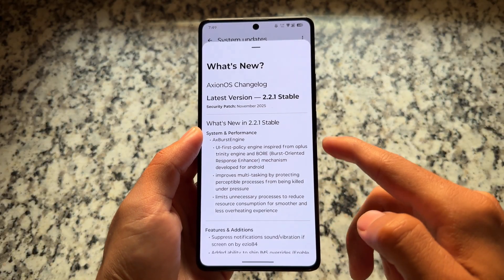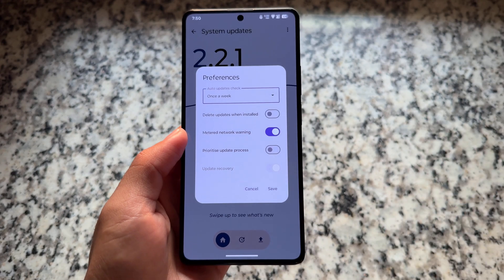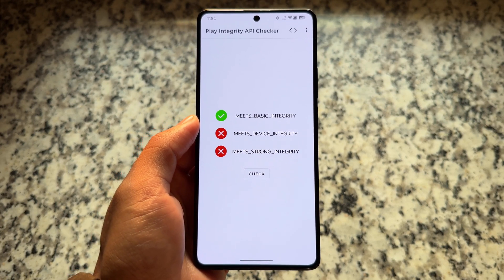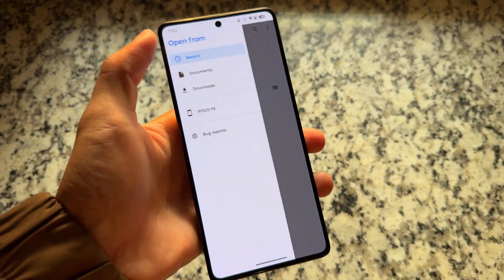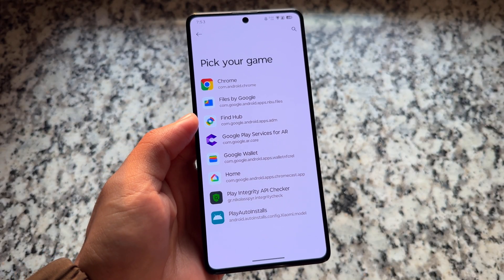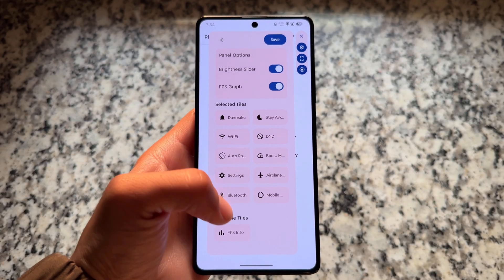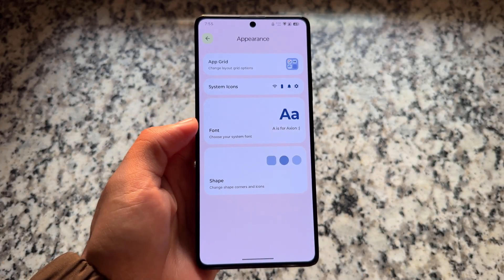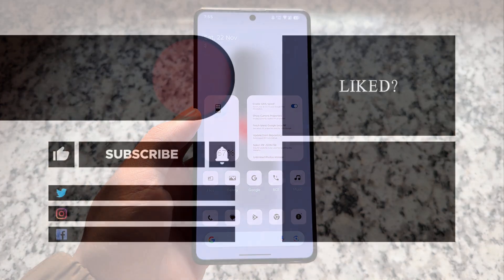🚀 Axion AOSP is Getting INSANE in 2025! 🔥 New Features + UI Changes! 💪😍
Hey guys, What's Up? Everything is good I Hope. This video will show you " 🚀 Axion AOSP is Getting INSANE in 2025! 🔥 New Features + UI Changes! 💪😍 ". Watch this video until the end to understand everything.